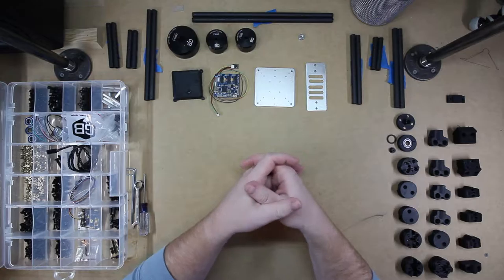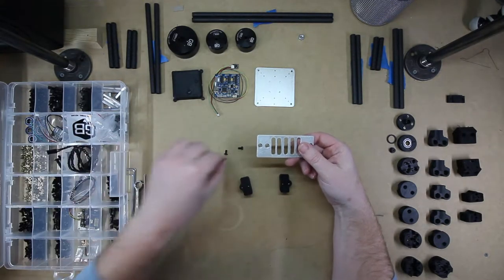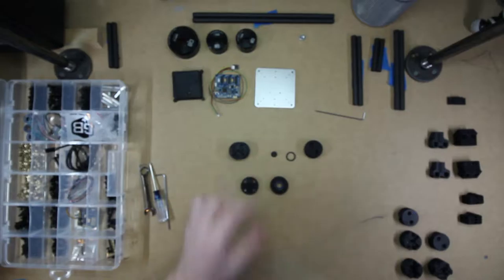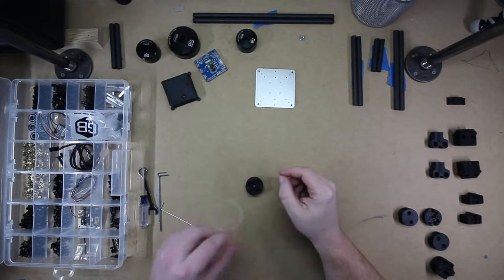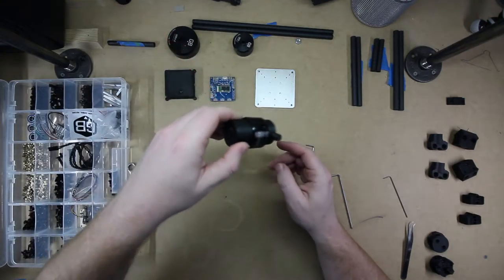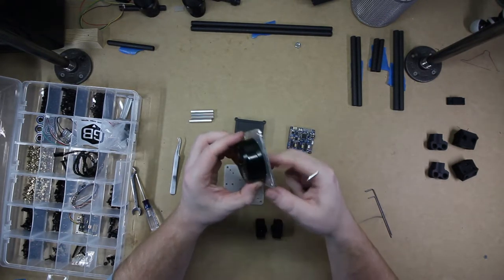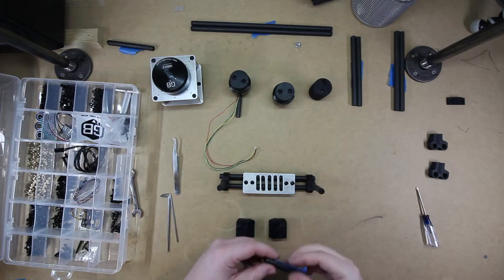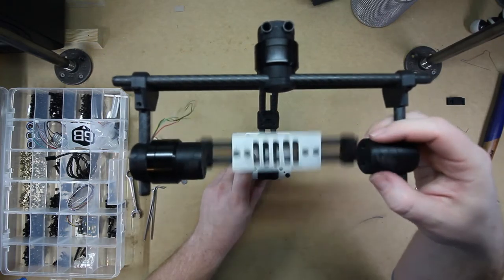Camera Gimbal Initial Build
I am building my first prototype for my Camera Gimbal that will be used in many projects I have in the future.

Check these guys out on bandcamp!

Equipment:
   (Mini Rig)

  (Voice Over)
  Rode NT1A Vocal Condenser